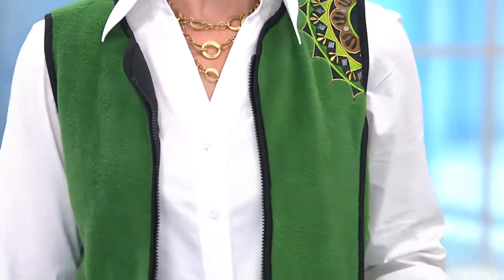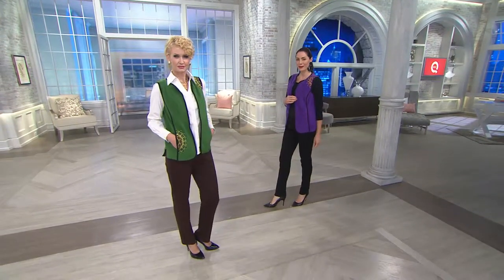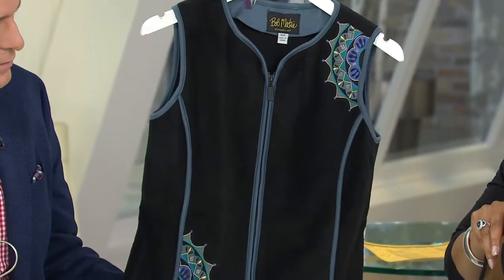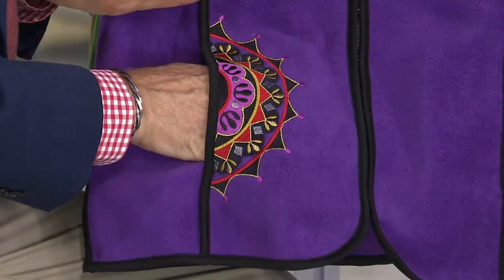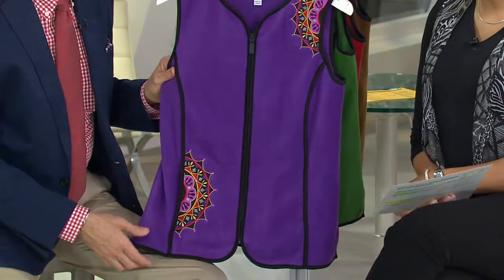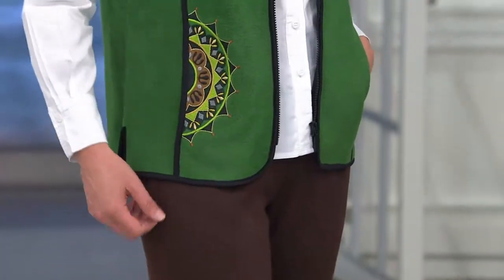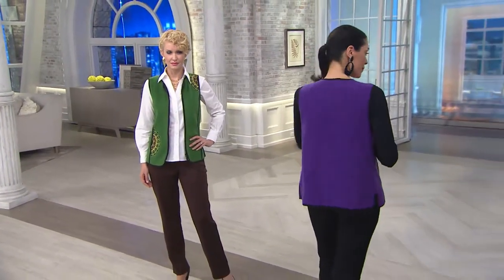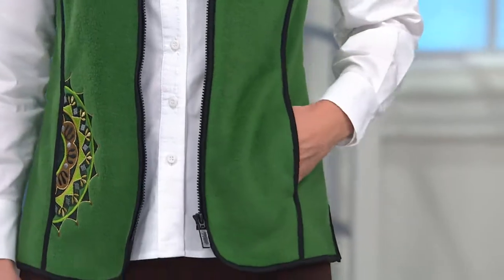Bob Mackie's Zip Front Embroidered Fleece Vest with Pockets with Gabrielle Kerr